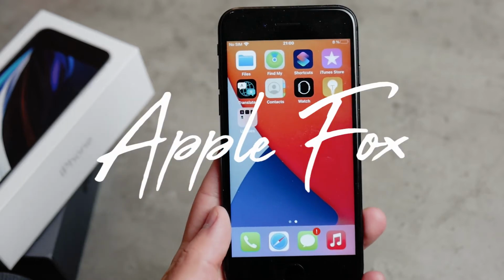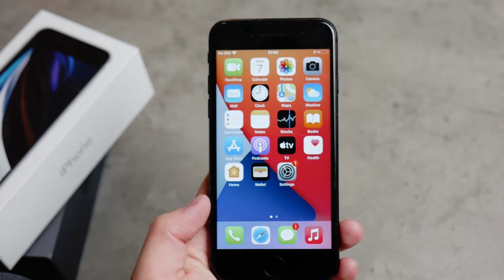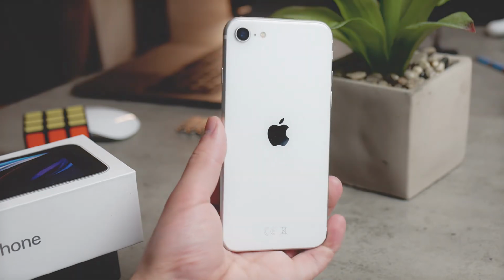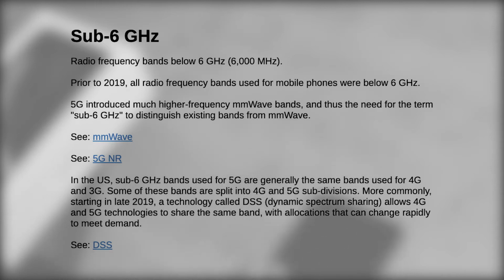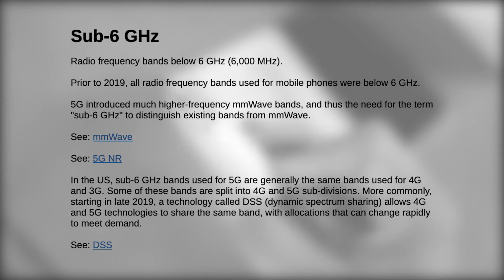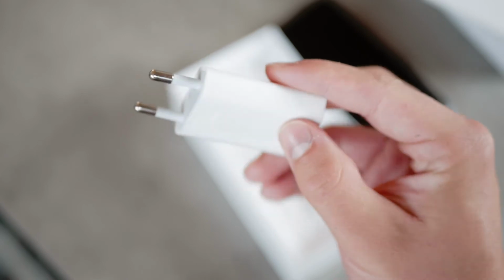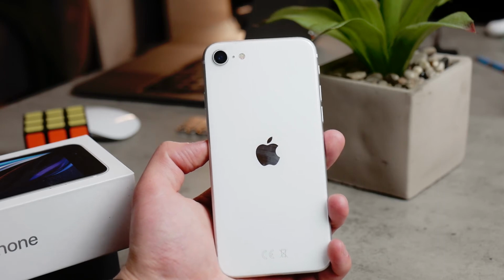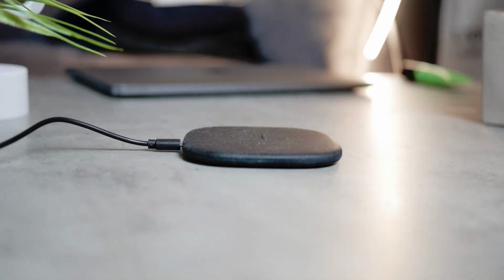iPhone SE 3 - Rumors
iPhone SE is probably gonna be released soon by Apple, so what are some things that we can expect? Some issues hopefully removed and some added.